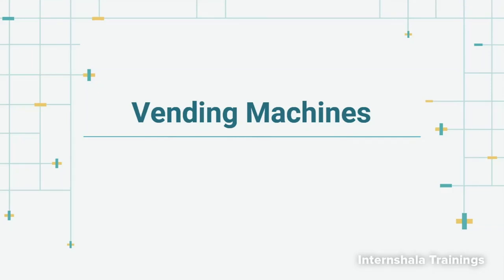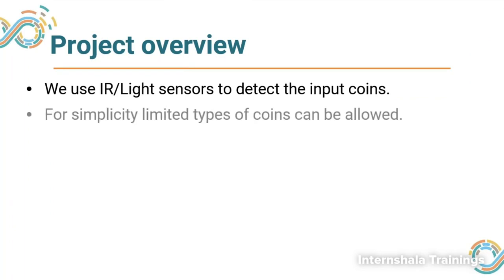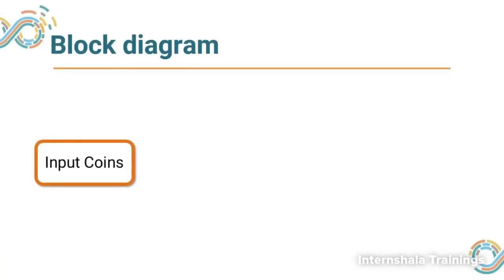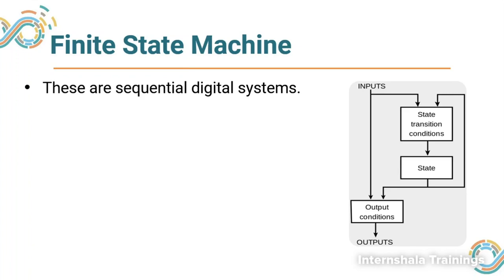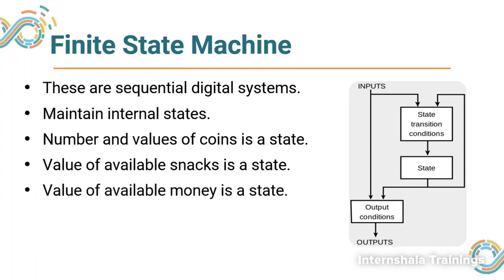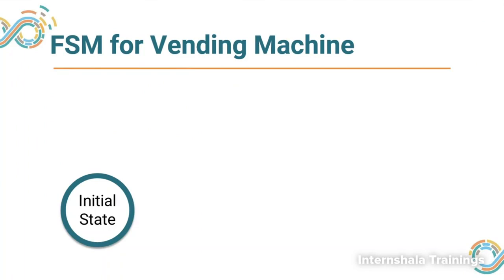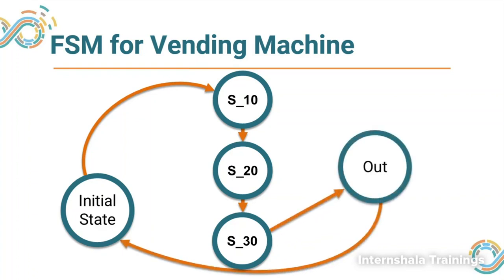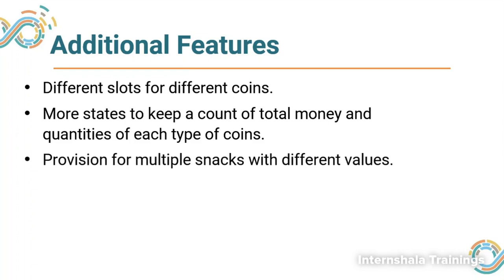M6 T1 V2 Vending Machine